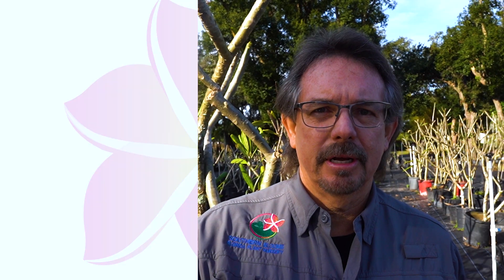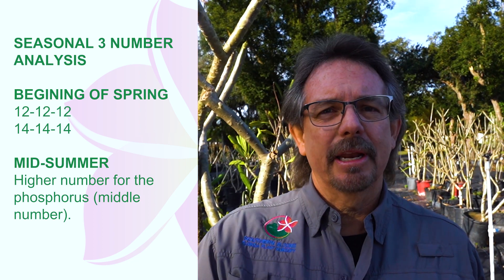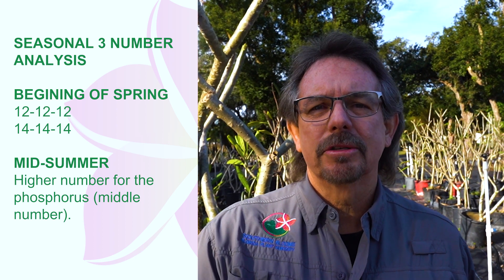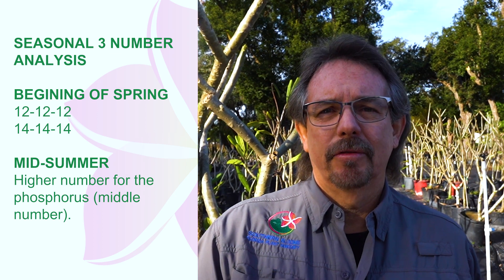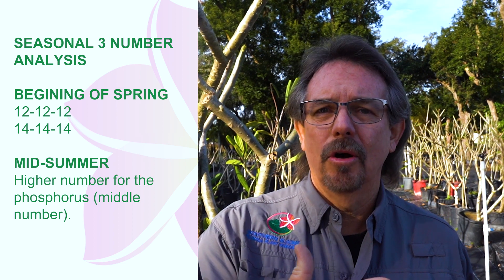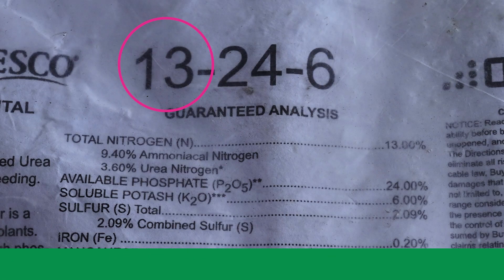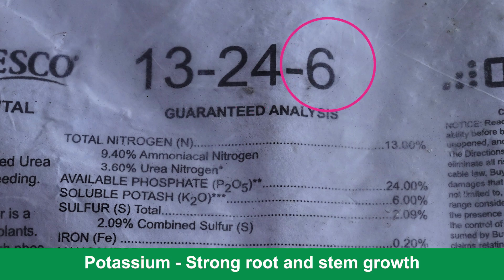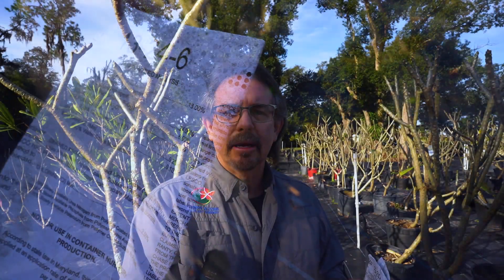What fertilizer should you use for plumeria?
Ever wondered what fertilizer to use for plumeria? Watch this month's video to find out from one of our experts. Learn the perfect three-number analysis mix of nitrogen, phosphorus, and potassium.